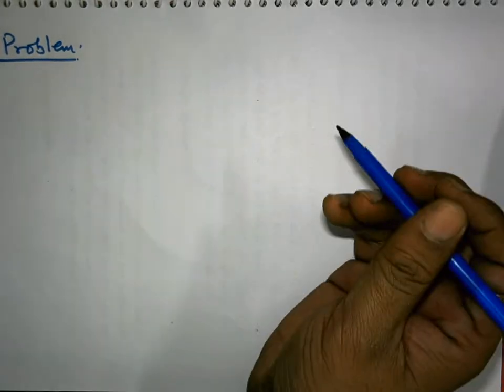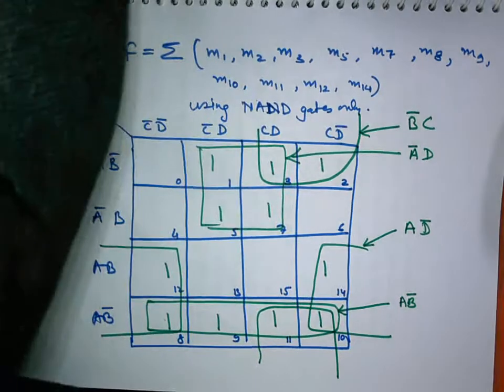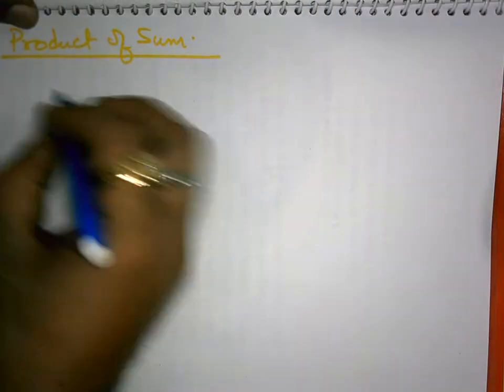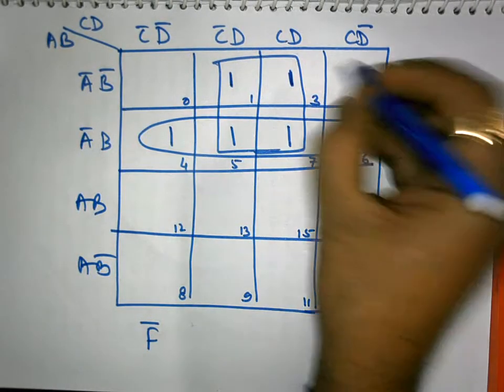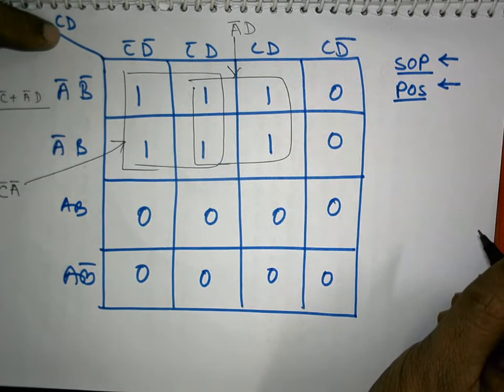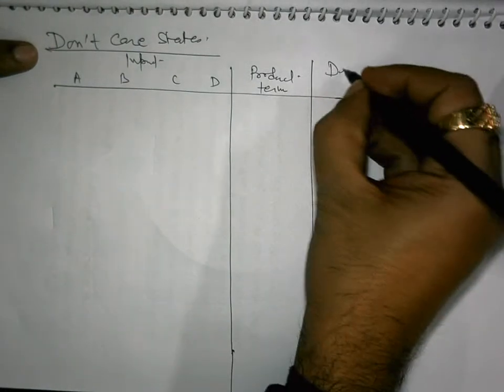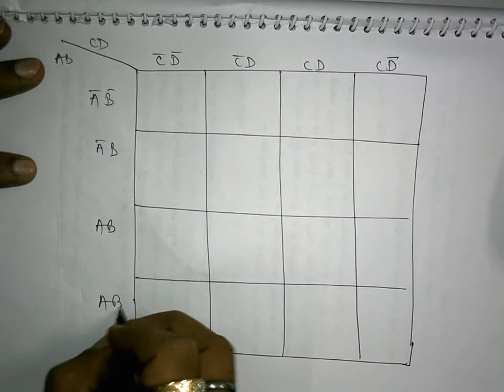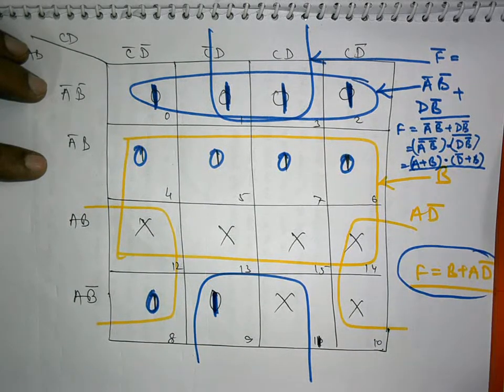Digital Electronics Lecture 17